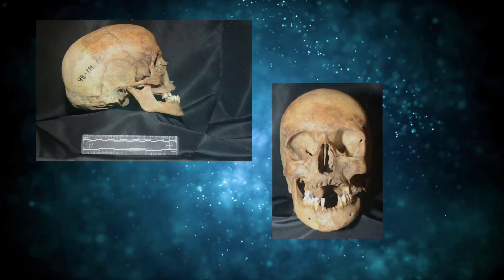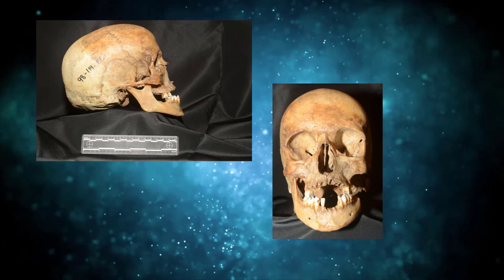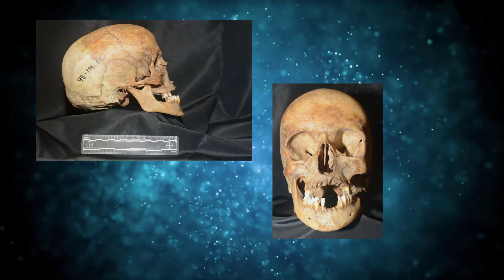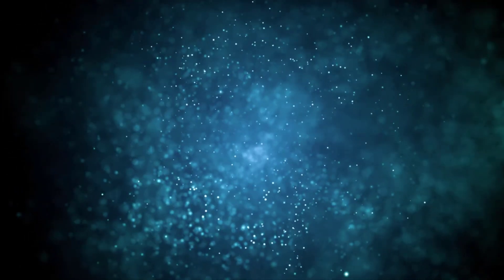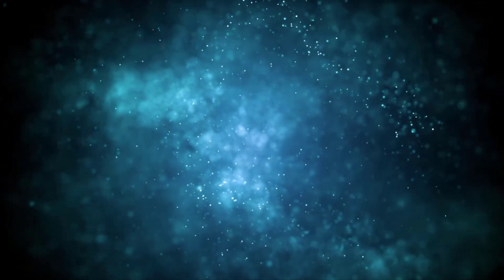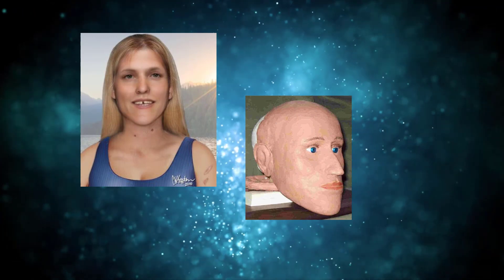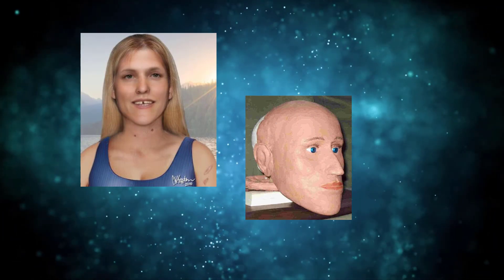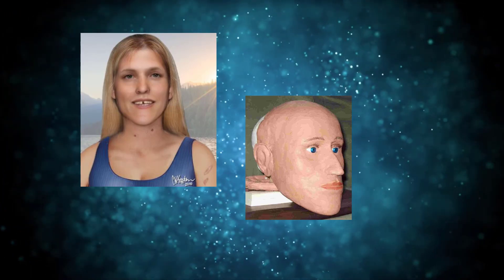What happened to the Millie Jane Doe? I Unknown Doe's #20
This video is here to give exposure to this forgotten case and is not here to be disrespectful, please be respectful in the comments and let know your thoughts in the comments.